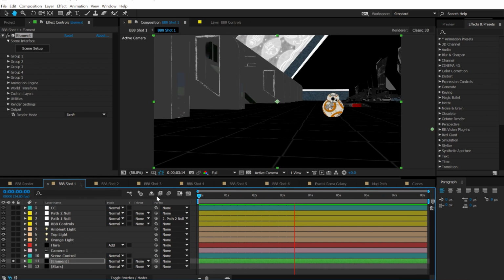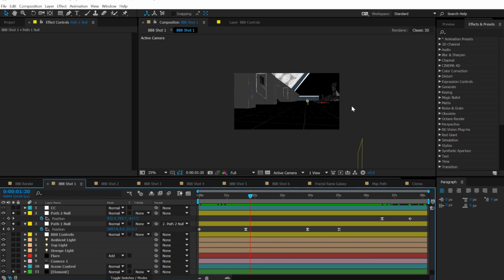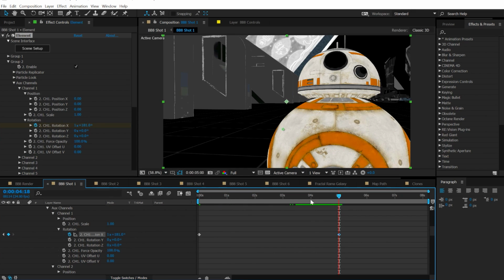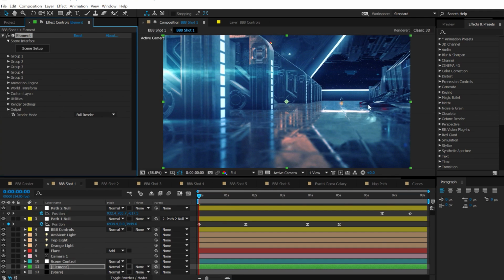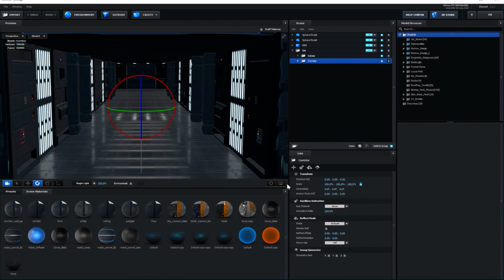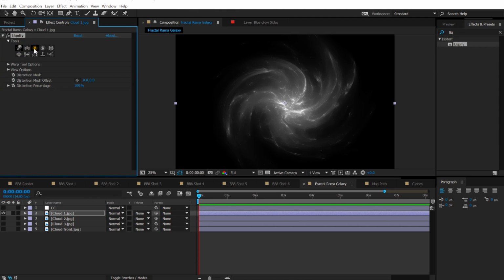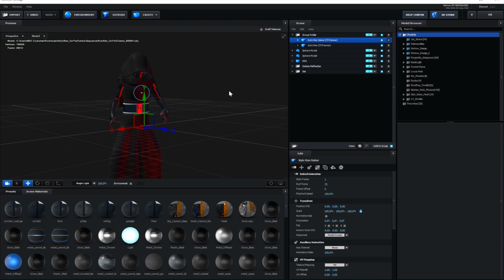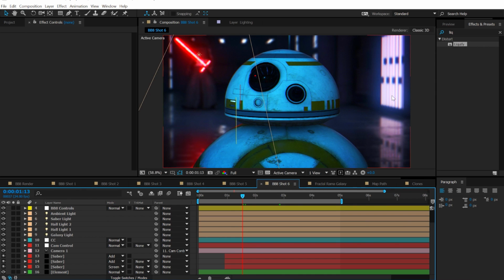BB8 Tutorial/Overview - Element 3D (Star Pack)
You ask for it, so here it is! A tutorial/overview on how I created my BB8 animation in After Effects using Element 3D. :)

Hit us up on Twitter!